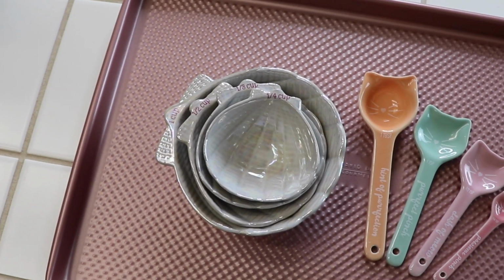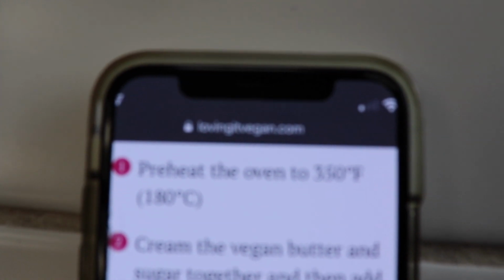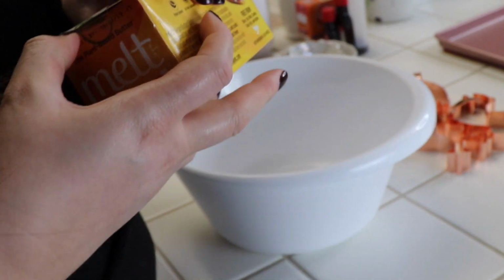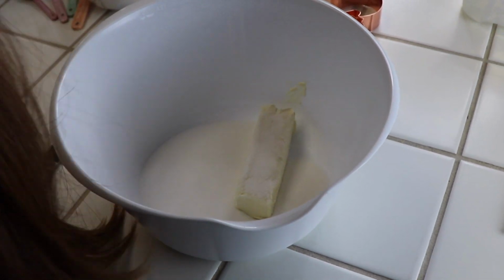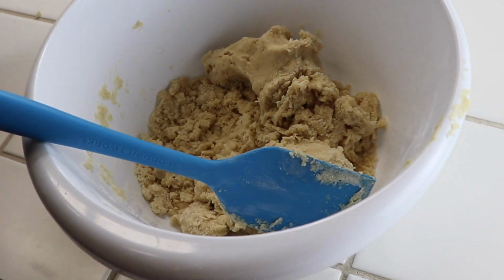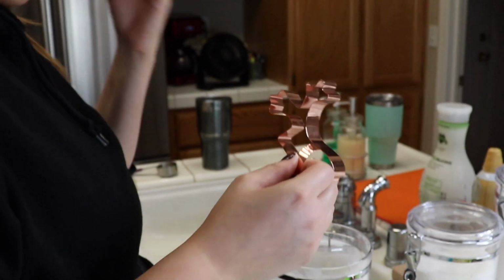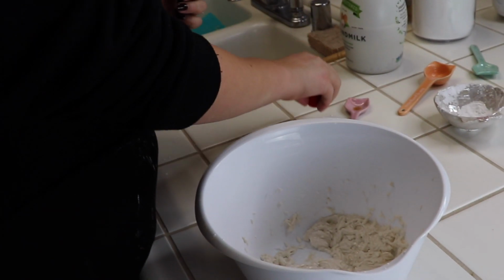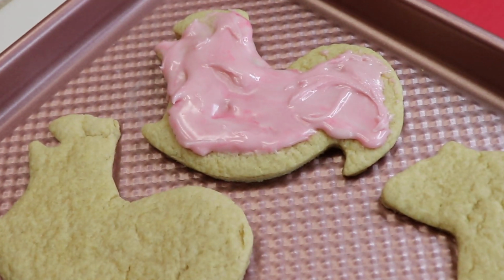MAKING EASY VEGAN SUGAR COOKIES!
Hey!

Thank you for tuning in to this cookie extravaganza!  What’s more appropriate than baking sugar cookies with your best friend during the holidays?? ;) Of course I had to hop on Pinterest and check out some vegan cookie recipes.  There were soooo many, but this one stood out because it was so darn SIMPLE.  Even me, the worst chef in America, could probably manage to make them turn out okay!  I’m sorry if the video is a tad bit all over the place (it was around 1:00 in the morning lol), but I’m listing the link to the recipe below in case you’d like to try them yourself.  I promise they didn’t disappoint.

☆ AMANDA: @mandy_makeup_artist
☆ BAMBINO: @bambinothebully

"Never doubt that a small group of thoughtful, committed citizens can change the world; indeed, it's the only thing that ever has." 🌱